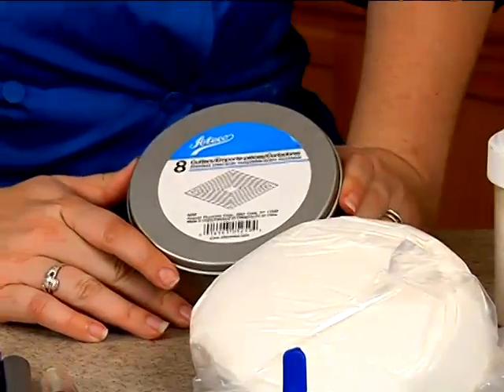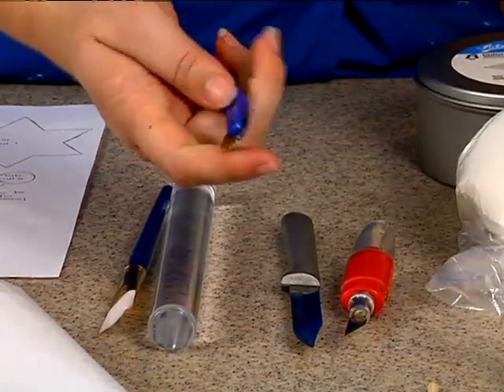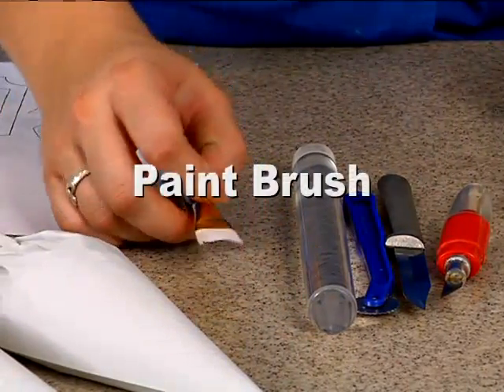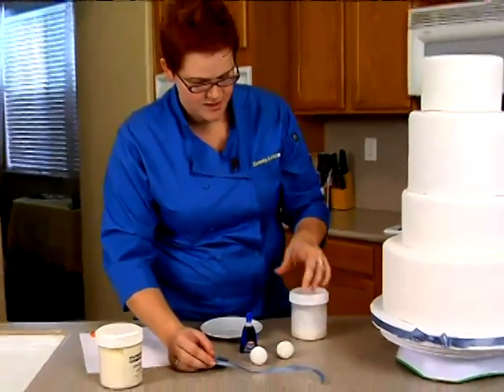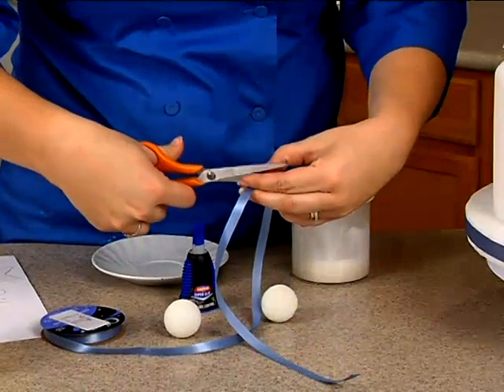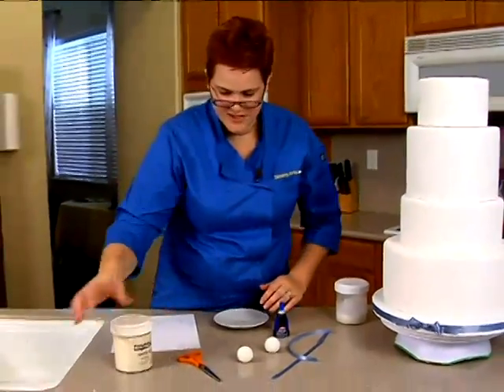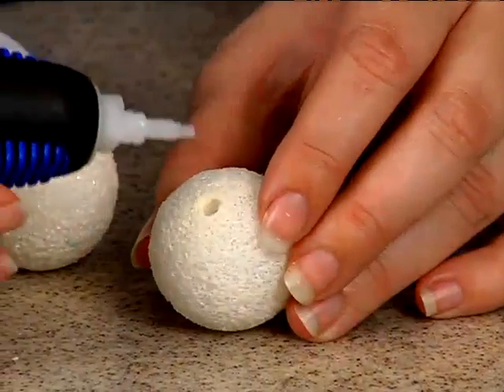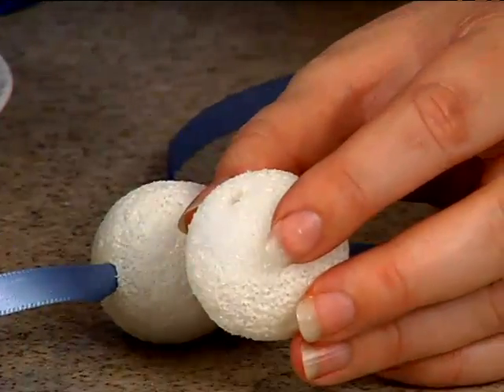Snowflake Sweater Argyle Pattern Winter Wedding Cake Decorating How-To Video Tutorial Part 2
Combine the old fashioned with a cool winter look, and you have this striking wedding cake that we call "Beguiling Argyle."
From award winning decorator Amanda Yother comes this stunning and sentimental cake, ideal for the winter wedding!
This cake features a classic snowflake pattern on an argyle sweater cake, complete with hanging Pom-Poms! It's strikingly beautiful, and a little bit different - perfect forthe couple that strolls hand-in-hand and cherishes all of their memories.
Amanda shows you, in her fun, step-by-step fashion, how to flood royal icing to an "Elmer's Glue" consistency, how to create pom-poms, how to apply patterns to the cake, and so much more!
Amanda helps you do more than just decorate a winter wedding cake - She helps you create a mood and a memorable theme with the snowflake and sweater pattern look.
This remarkable cake could easily be used for milestone anniversaries or large birthday gatherings, and the techniques you'll learn can be applied to any project, any time!

This is a fifteen part video course. This video is Part 2 of 15.
You can enjoy this full video course, and more than 625 more, completely AD FREE in the YummyArts library!